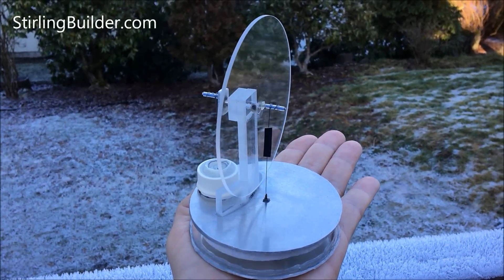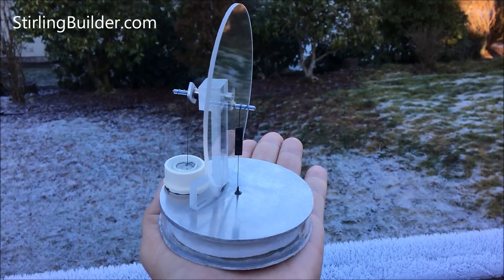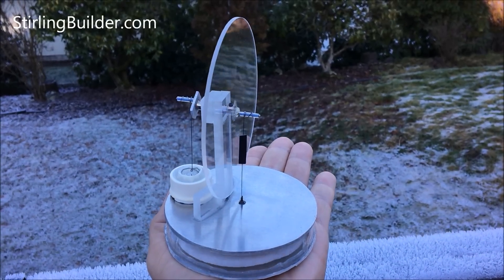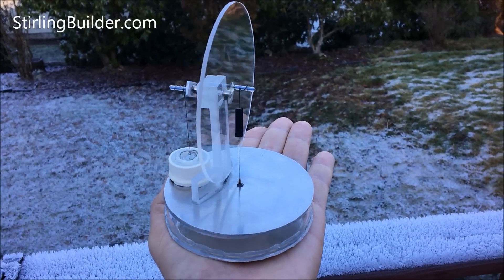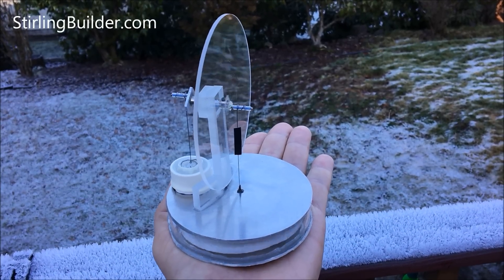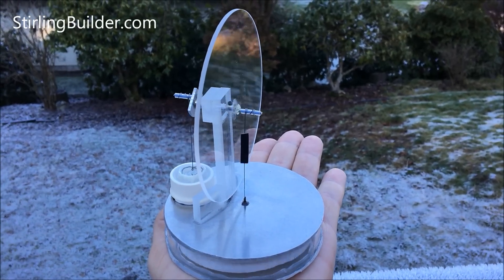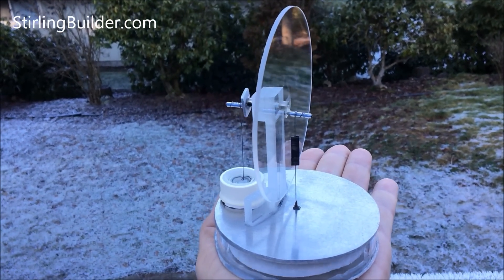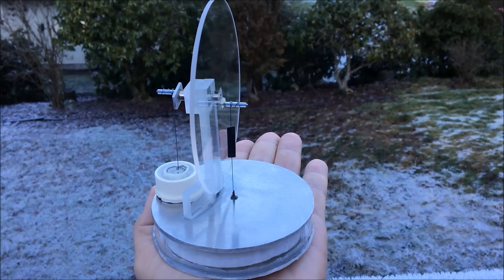LTD Stirling Engine Running Heat of the Hand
- This is one of four LTD Stirling engines that I completed recently for my next publication.  This engine is running from the heat of my hand.  The video shows 6 minutes of run time.  The engine was running for about 5 minutes before I started filming.